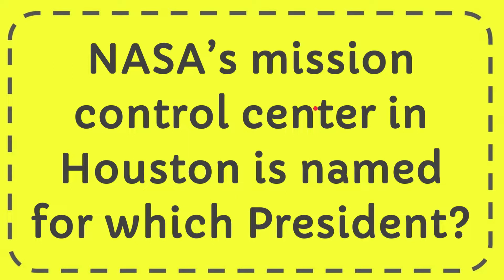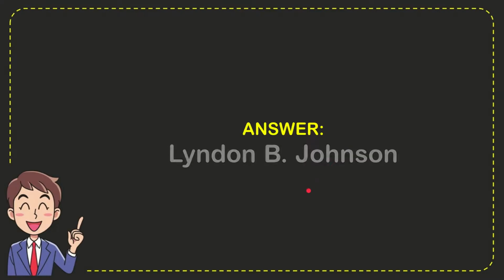NASA’s mission control center in Houston is named for which President?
NASA’s mission control center in Houston is named for which President? NEW VIDEO#